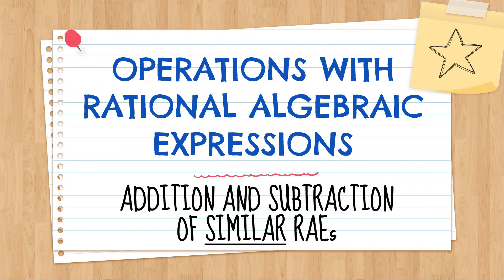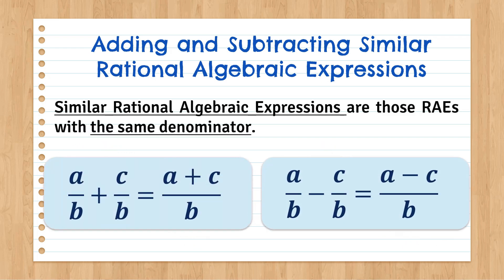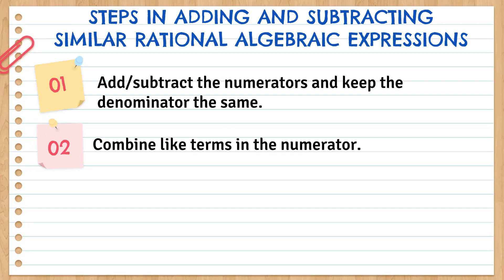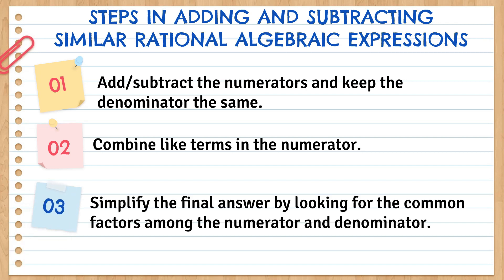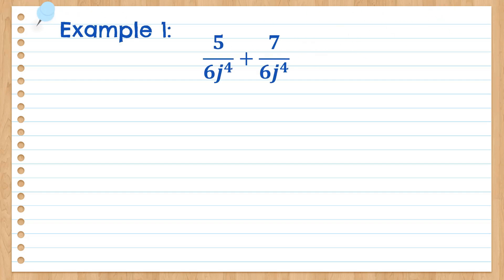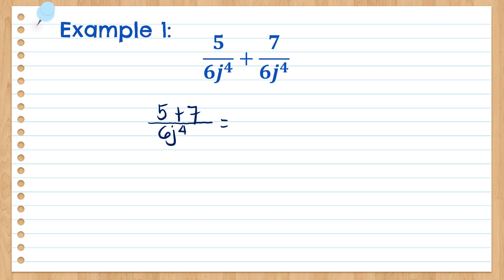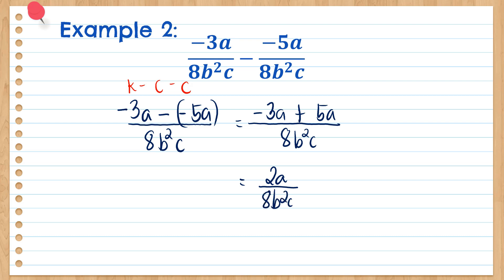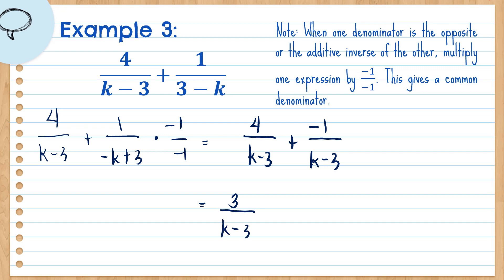ADDING AND SUBTRACTING SIMILAR RATIONAL ALGEBRAIC EXPRESSIONS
This video is all about Adding and Subtracting Similar Rational Algebraic Expressions!
I hope you'll learn something from here.

Adding and Subtracting Rational Algebraic Expression | Part 1: soon

Edited in Filmora.